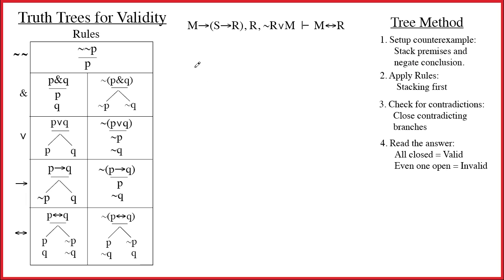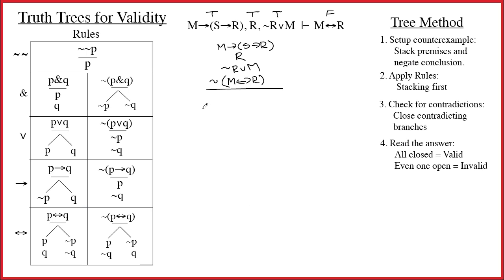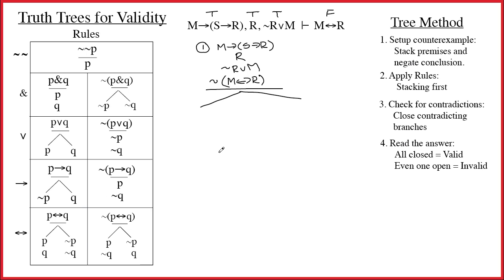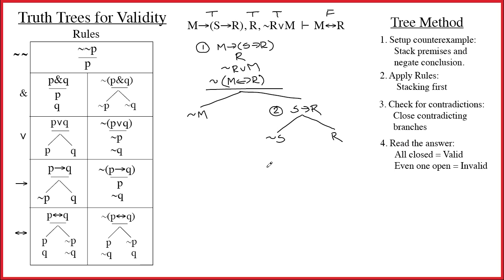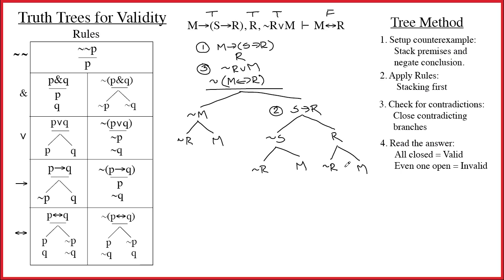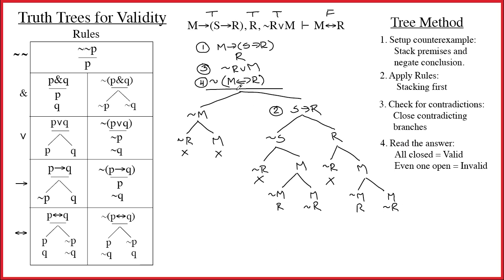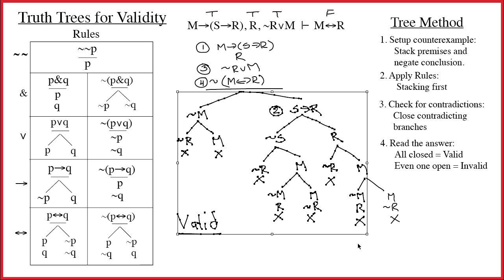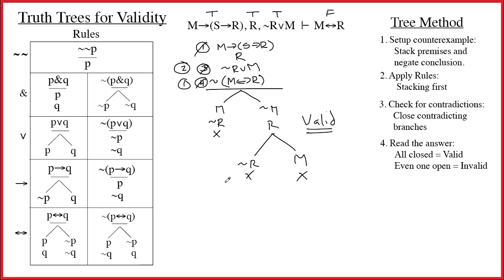4.5 Answer for 25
Use tree method to determine validity